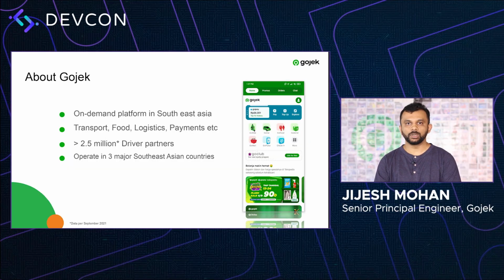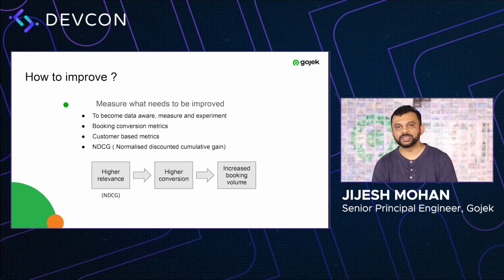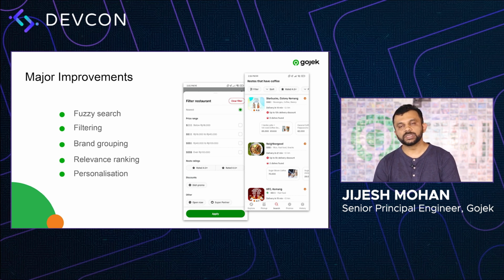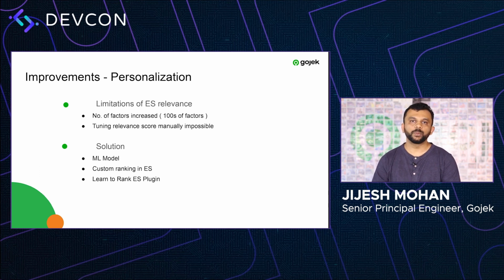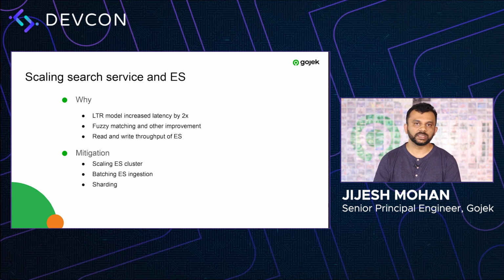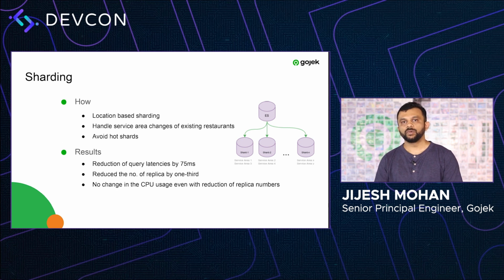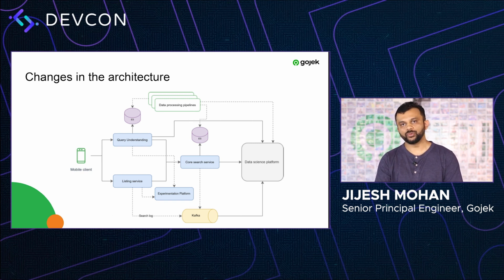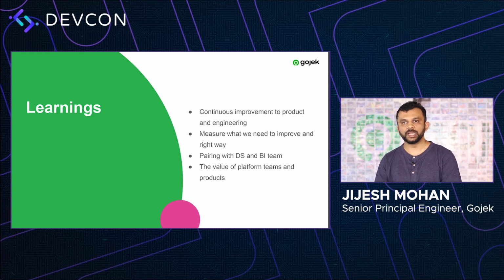The search journey in GoFood | Jijesh Mohan | Gojek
In this session Jijesh Mohan, Senior Principal Engineer at Gojek shares his experiences on "The search journey in GoFood"